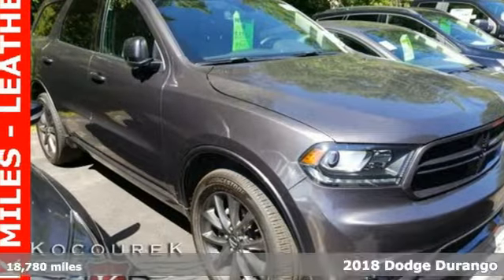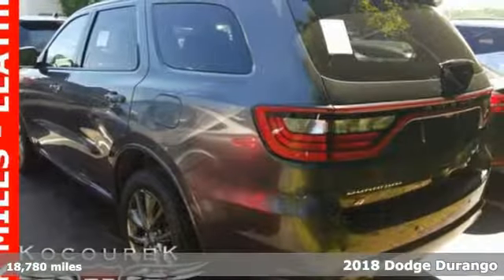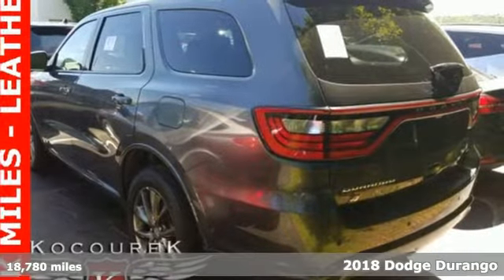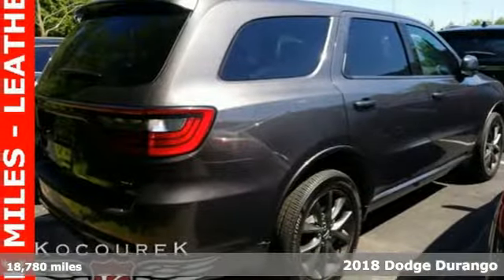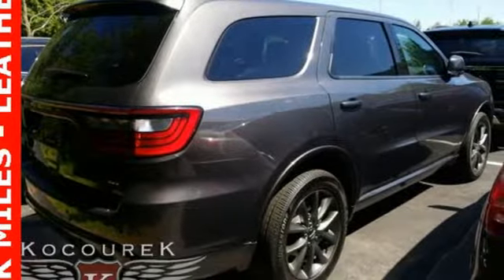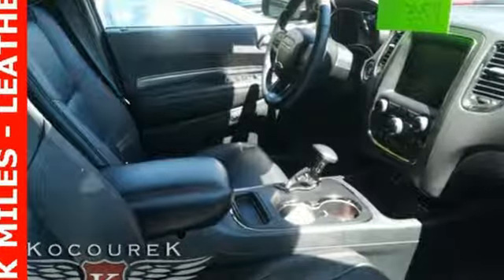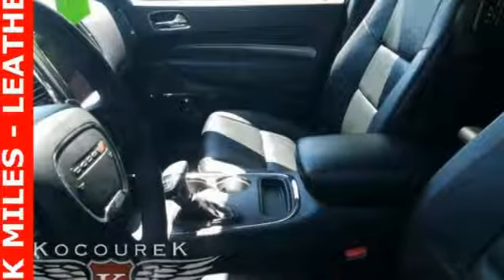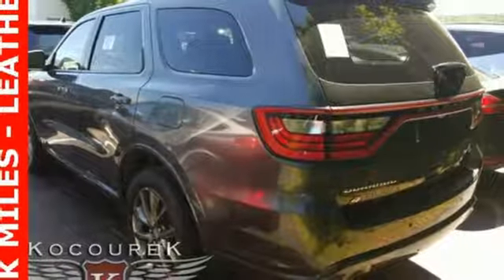Used 2018 Dodge Durango Wausau, WI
Year: 2018
Make: Dodge
Model: Durango
Trim: GT
Engine: 3.6L V6 24V VVT
Transmission: 8-Speed Automatic
Interior: black
Mileage: 18780
Stock #: P7451
VIN: 1C4RDJDG9JC456071
Granite Clearcoat 2018 Dodge Durango GT 4D Sport Utility Keyless Entry, * Power Locks *, * Power Windows *, * Cruise Control *, Durango GT, 4D Sport Utility, 3.6L V6 24V VVT, 8-Speed Automatic, AWD, Granite Clearcoat, Apple CarPlay, Google Android Auto, Quick Order Package 2BE, Radio: Uconnect 4C Nav w/8.4" Display. Odometer is 7246 miles below market average! 3.6L V6 24V VVT AWD

Address:
2727 North 20th Ave